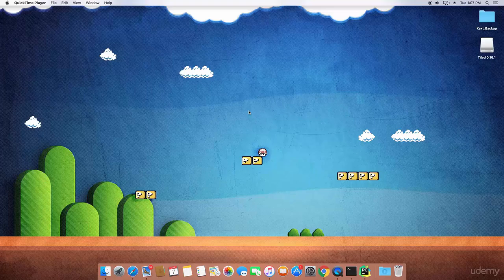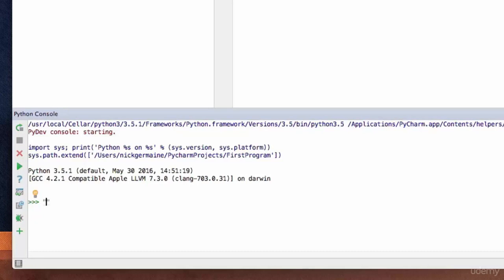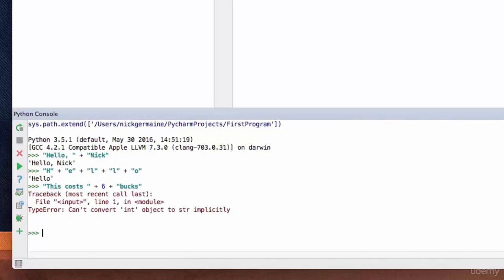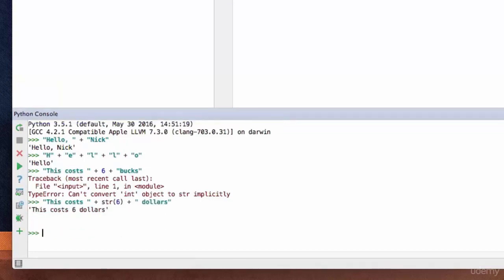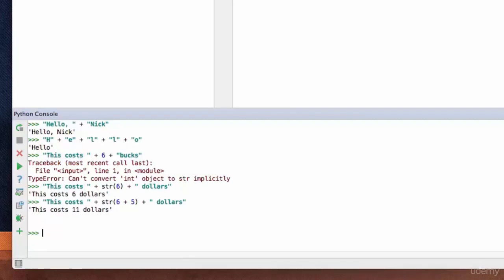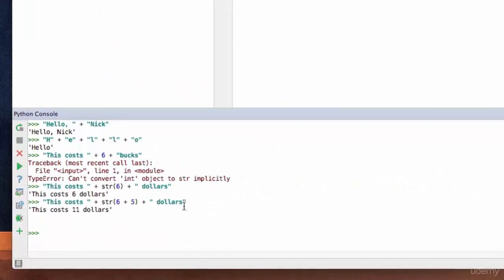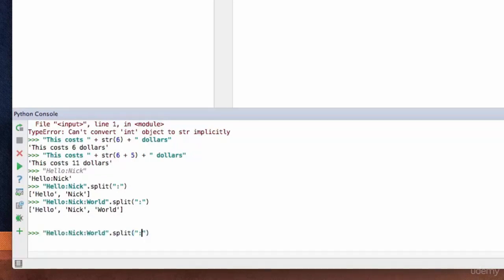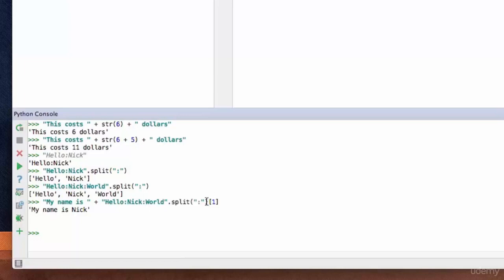Python Basics: String Manipulation Explained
Strings are the building blocks of text in Python, and understanding how to manipulate them is crucial. Join us in this Python tutorial where we'll unravel the world of string manipulation. 🧵💡

In this video, you'll learn:

String Concatenation
String Indexing
Slicing and Substrings
String Methods (capitalize, upper, lower, strip, split, and more)
Formatting Strings
Whether you're a beginner or looking to level up your Python skills, this tutorial is packed with practical examples and tips to help you become a string manipulation pro!